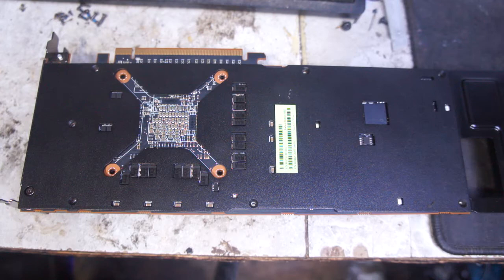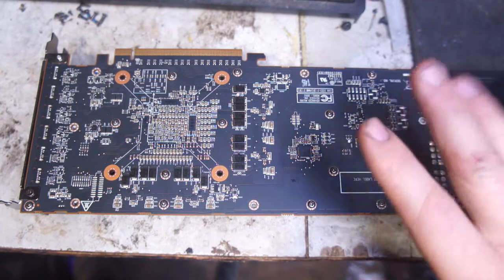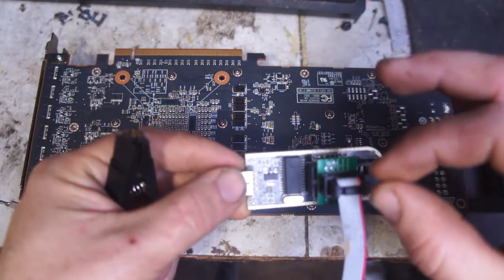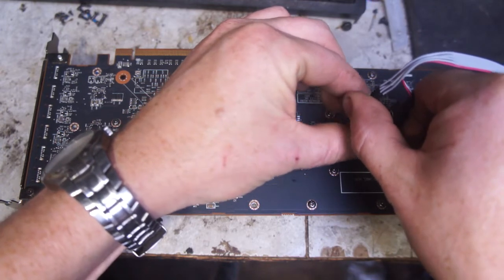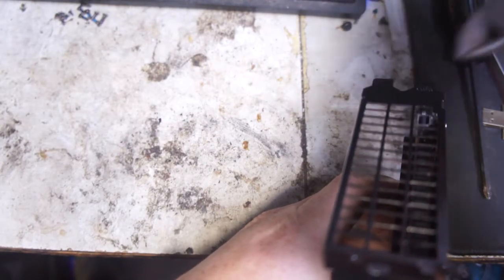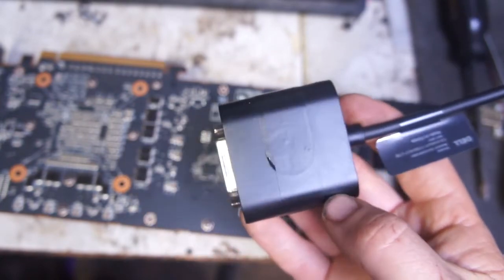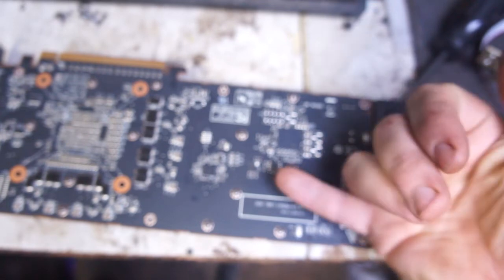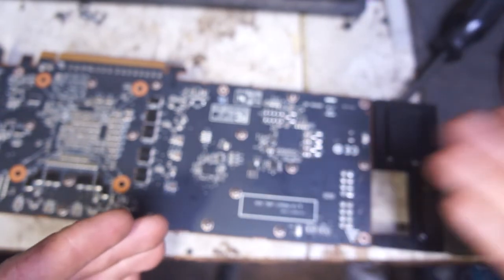Flashing MI25 to be cheap WX9100 (Vega 64)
UPDATE: Mine is fucked, was probably dumped on eBay for throwing errors. If you try it, hope you have better luck.
Only flashing the 1st vBIOS chip is needed. Select M25P80 in your flashing software if it doesn't auto-detect the IC. Then erase it, then click "blank check", then load WX9100 vBIOS, then select program. The WX9100 vBIOS doesn't instruct the card to auto-switch like the MI25 vBIOS does. The 2nd chip can be blank, left alone, or flashed with whatever other garbage; it will be ignored.
A USB programmer, I don't know if it's absolutely identical to the one I used or not
The mini displayport adapter
The link I used for the CH341A drivers and flashing software